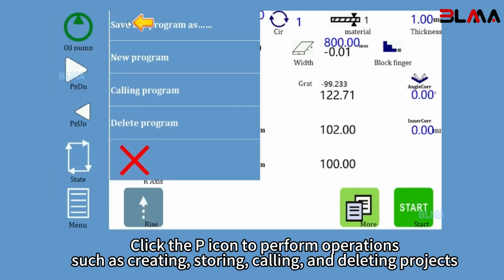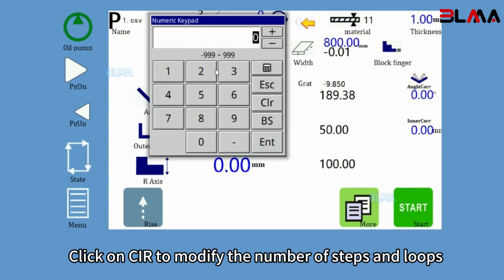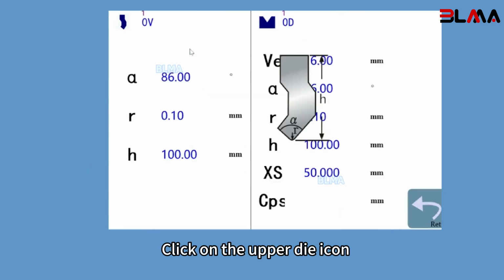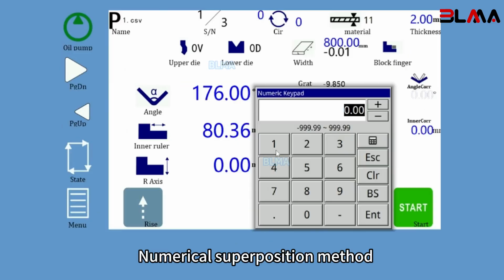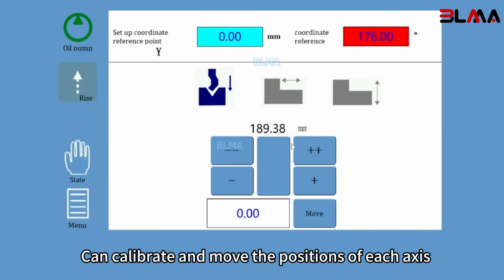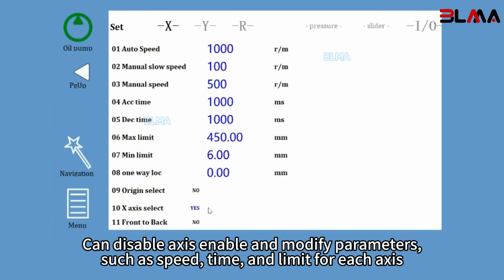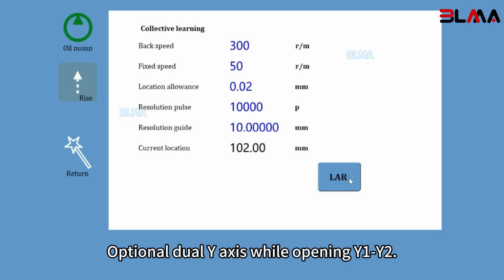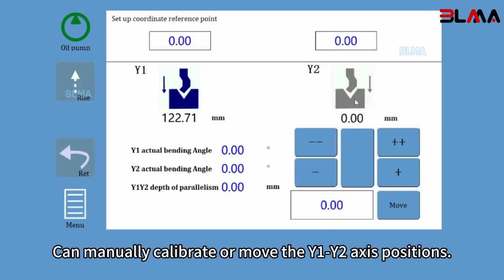TP10S CNC Press Brake Control System Operation Tutorial | Programming & Bending Guide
How to choose a bending machine? What kind of bending machine do you need?That's right, this is it▼
This machine can bend metal sheets with ease, even if you don't have any experience in metalworking.This machine has saved my business! I can't believehow easy it is to use.The precision and speed of this machine are unbeatable.This machine is a game-changer for metalworking!With its advanced features and user-friendly designthis machine is a must-have for any metalworking enthusiast or business.

▼Welcome to follow the facebook home page▼
Page name: Blma Machinery